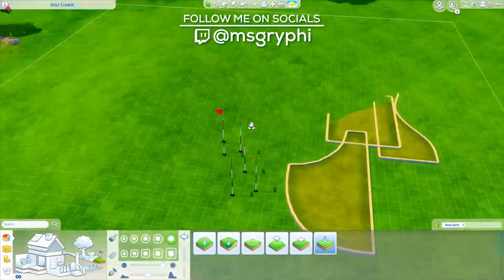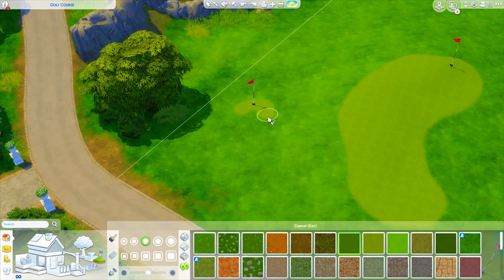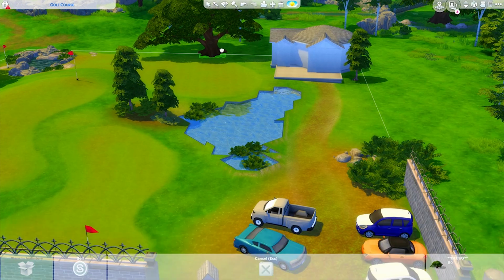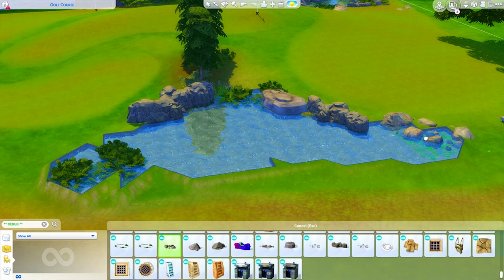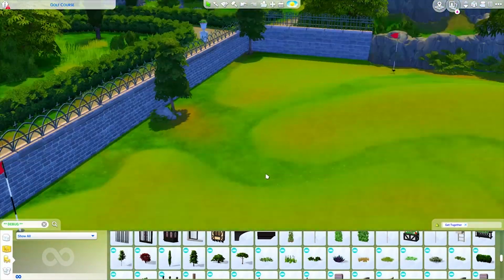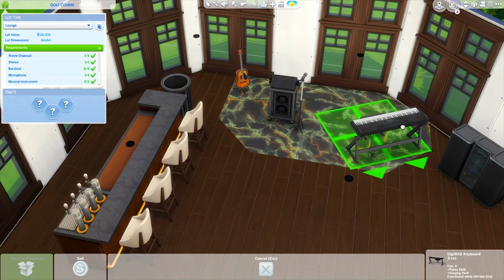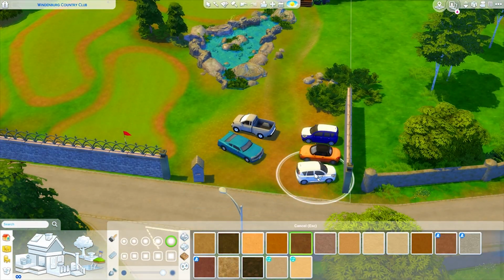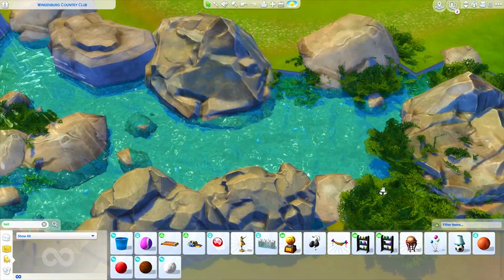WINDENBURG COUNTRY CLUB // Sims 4 Speed Build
Happy Simming!
~MsGryphi